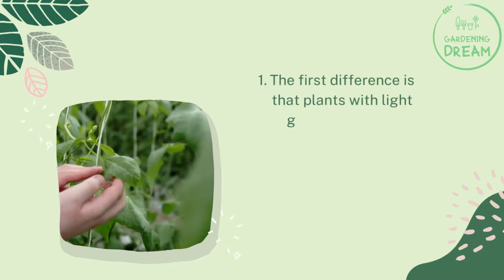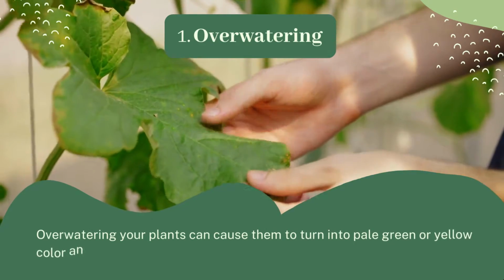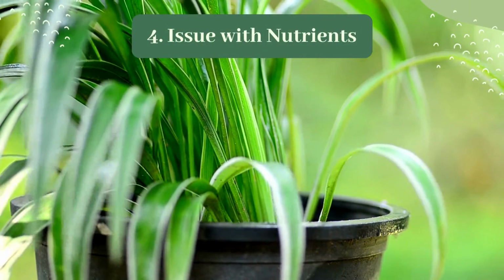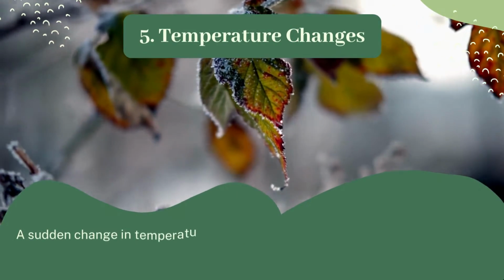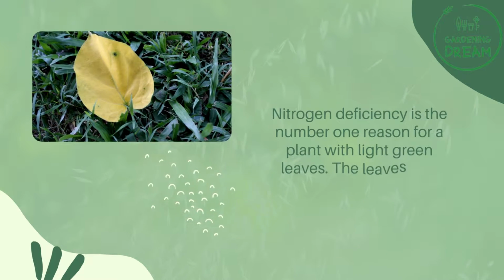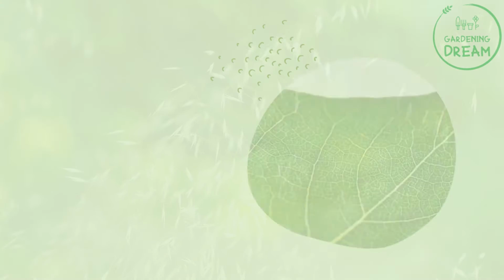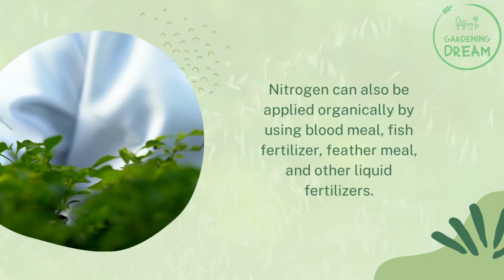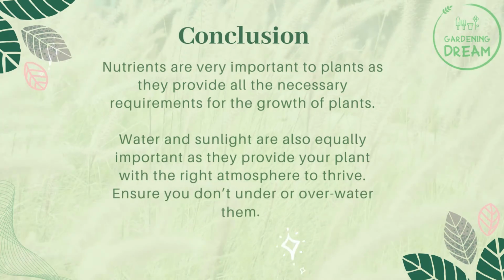Plant with Light Green Leaves – Causes and Treatment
Do you know what causes plants to have light green instead of the normal green color? In this video, we will tell you how to get rid of the causes.